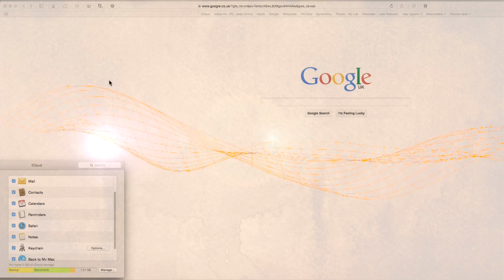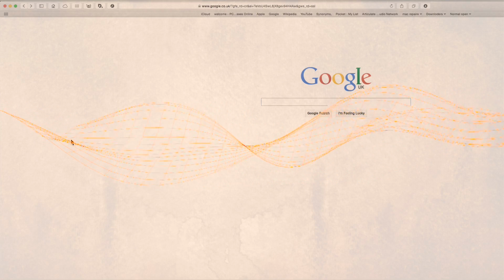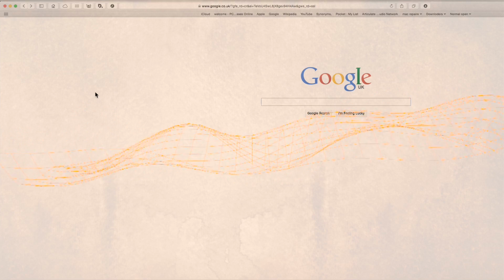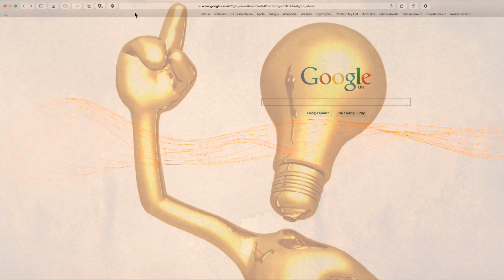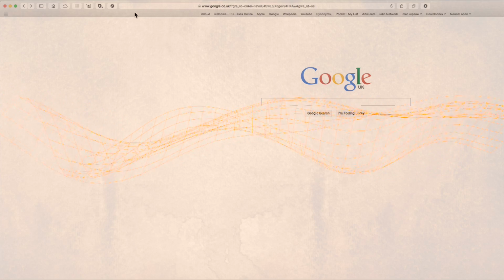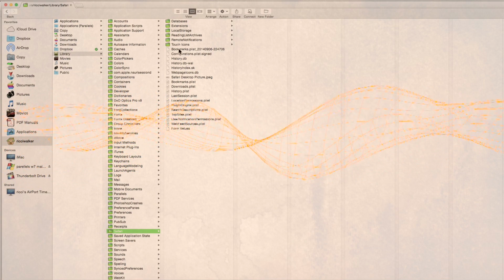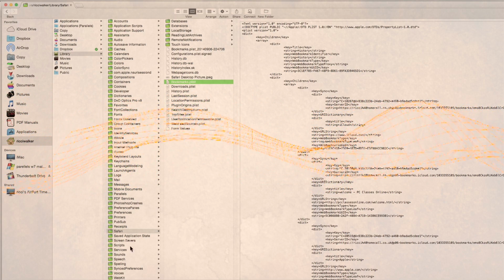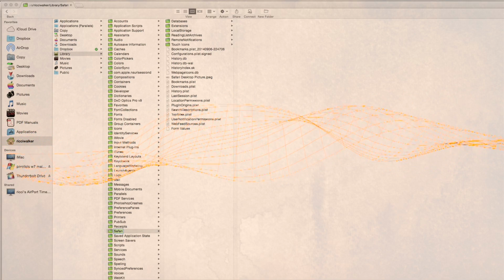Oops!!, deleted bookmarks in safari and lost on all machines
This video is about the accidental loss and how to recover bookmarks in safari on other iCloud connected machines.
I cleaned out a mac and deleted the book marks without turning off safari in iCloud so lost all the bookmarks on shared computers.